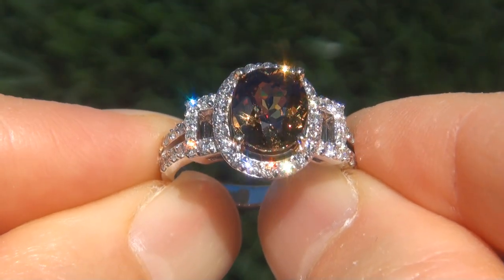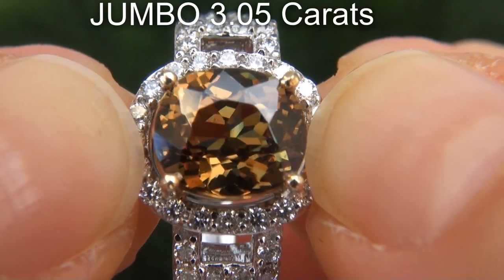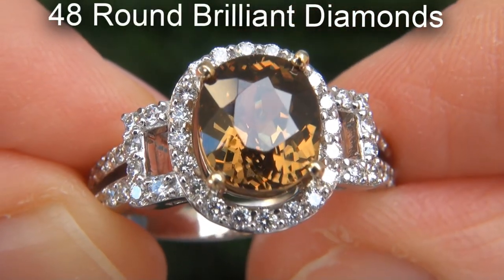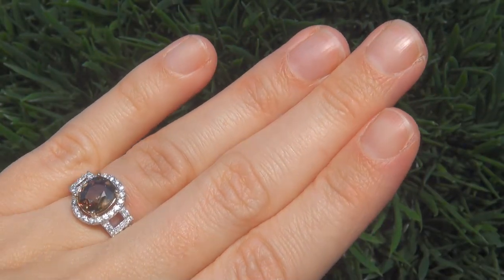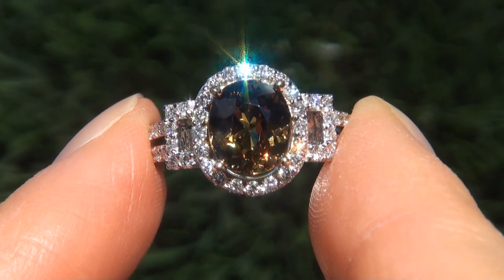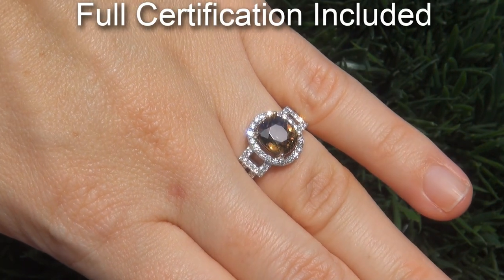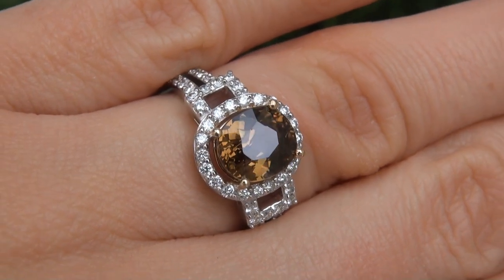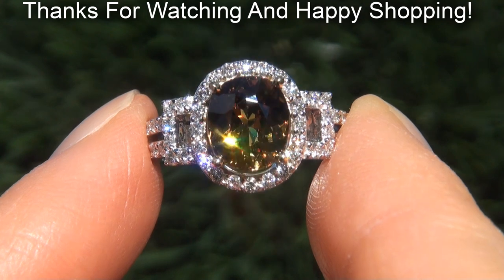GIA Certified Natural Color Change & FLASH Demantoid Garnet Diamond 14k Gold Ring - A141585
Immaculate Condition - BEYOND RARE - Collector's Grade GIA Certified "COLOR CHANGE & FLASH EFFECT" 3.82 Carat Natural Demantoid Garnet and Diamond Cocktail Ring.

Featuring an exceptionally rare Near Flawless VVS2 Clarity Top Gem stunning "Yellowish Green Color Changing to Yellowish Brown" and displaying the characteristic vivid flash phenomenon with incomparable brilliance and fire.

Known by collectors as the most expensive kind of garnet and one of the most precious of all gemstones. The demantoid garnet is a master of refraction...boasting extremely high refraction (refractive index 1.880 to 1.889) which it does even better than the diamond.

This one of a kind specimen is set with a generous .77 carats of gorgeous round brilliant Near Flawless VS1-VS2 Clarity colorless & near colorless F-G color accent diamonds and is set in a custom made solid 14k white & yellow gold setting. Don't let this collector's dream get away!